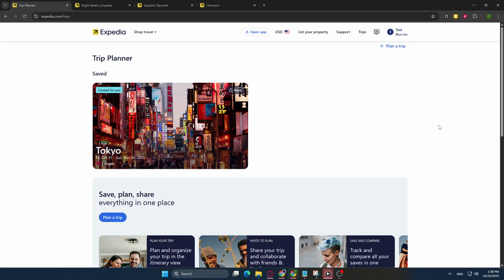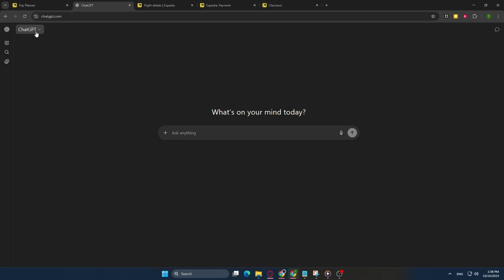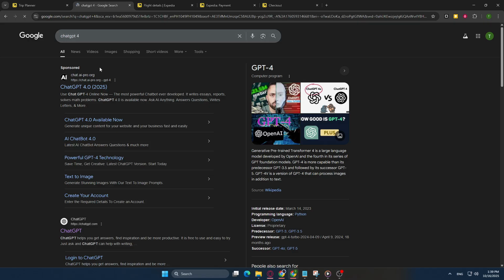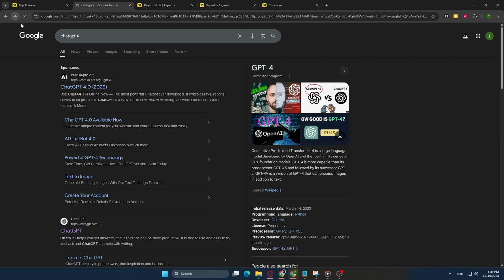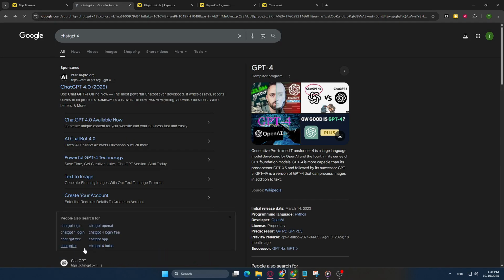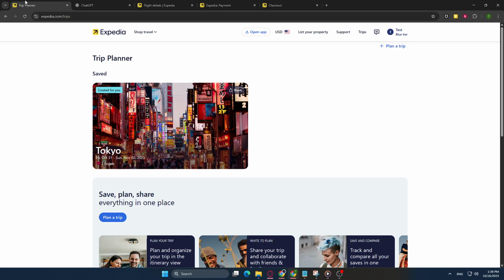How To Use Expedia ChatGPT Plugin [2026 Guide]